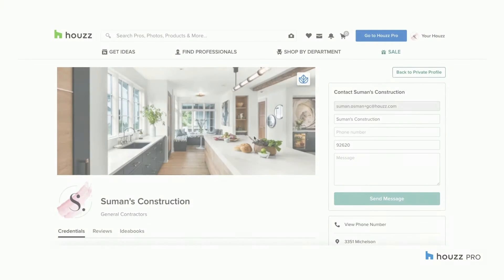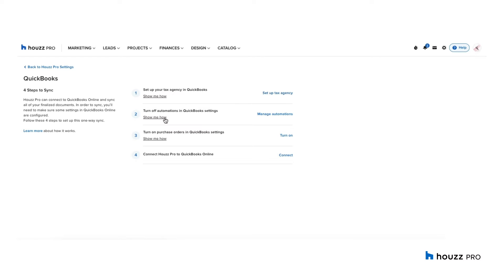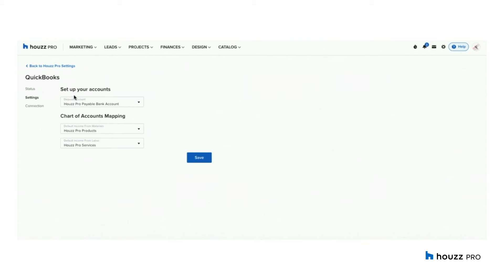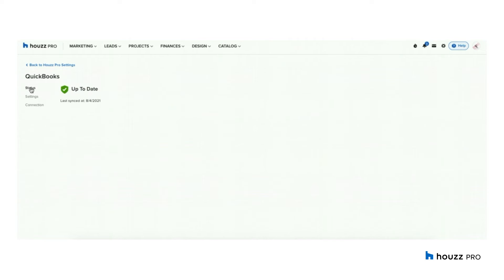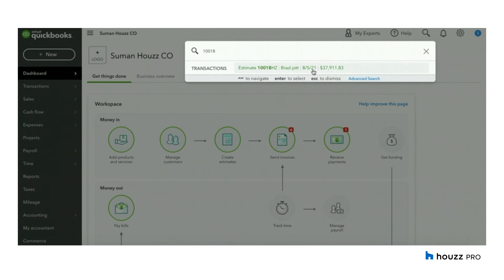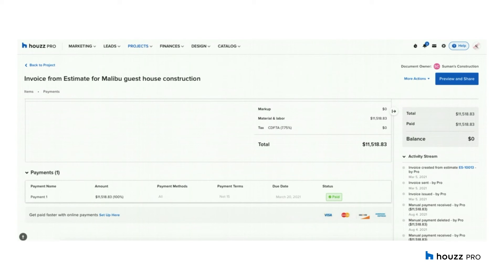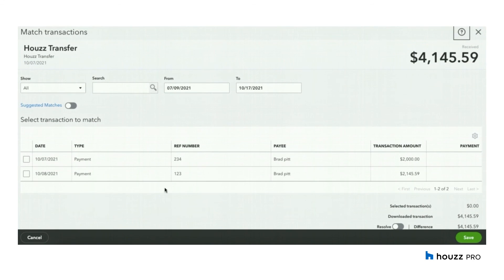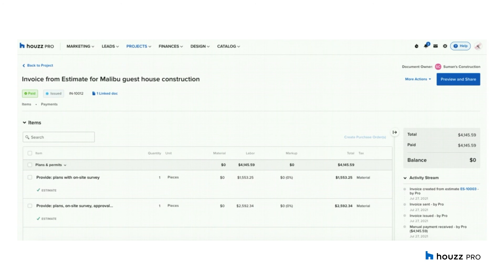QuickBooks Online Integration 101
Integrating Houzz Pro and QuickBooks Online will eliminate double entry and streamline your bookkeeping. Watch this video for easy step-by-step instructions.